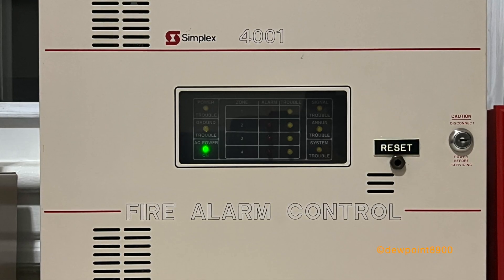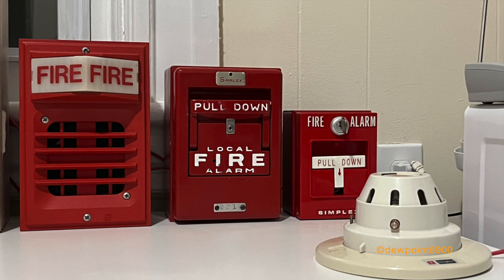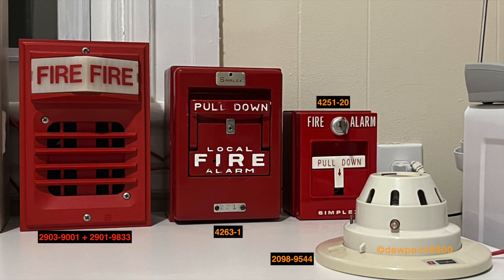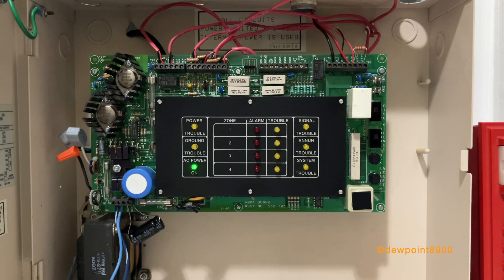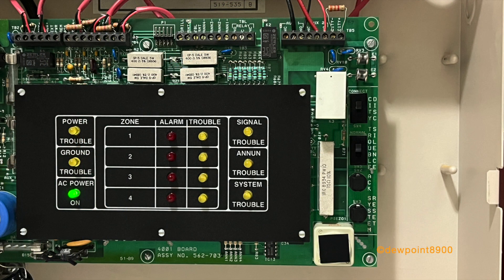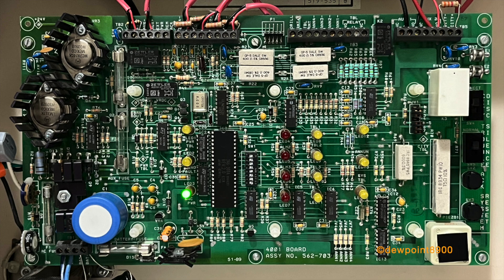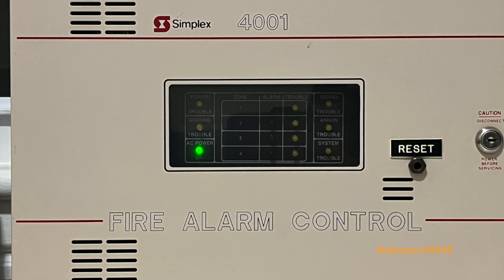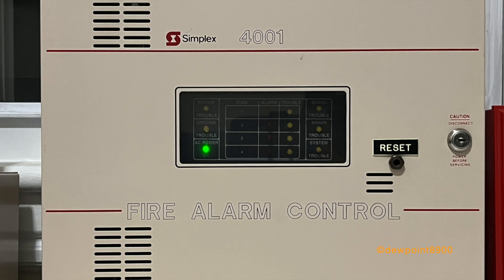Simplex 4001 Overview and Demo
0:00 - Intro
0:20 - Demo Setup
1:15 - Alarm Activation
4:08 - Layout
4:40 - Programming
4:55 - Outro